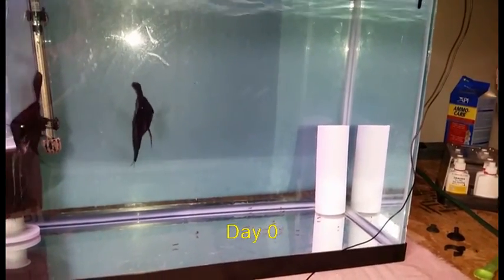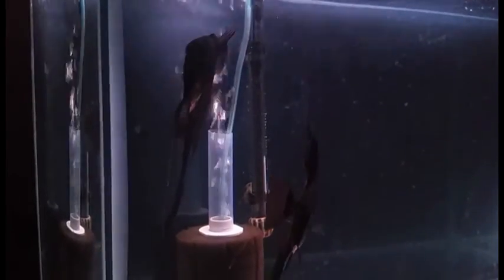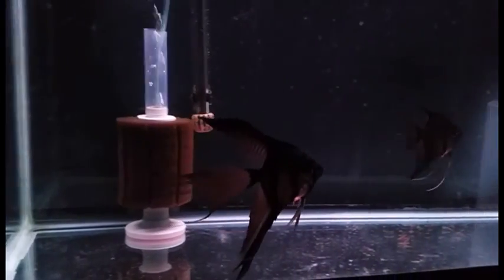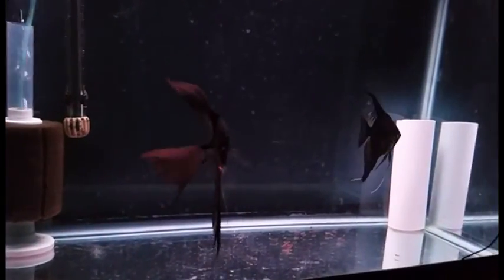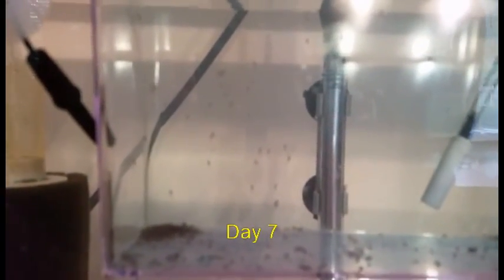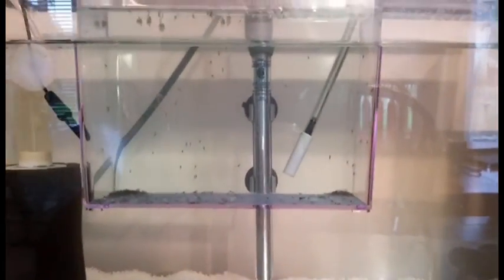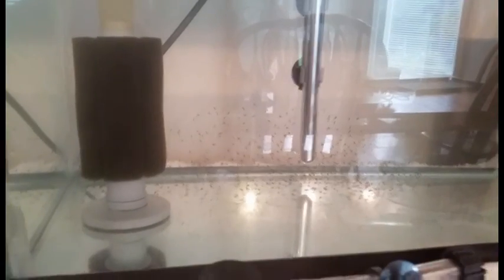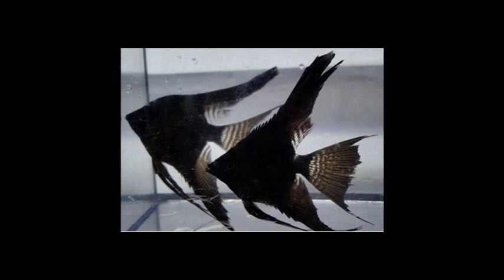Raising Angelfish 1 - spawning & hatching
video 1 of 2 documenting my experience spawning and raising angelfish.  First video shows spawn, hatch, free swimming.  Next Video shows growth rate over 3 months